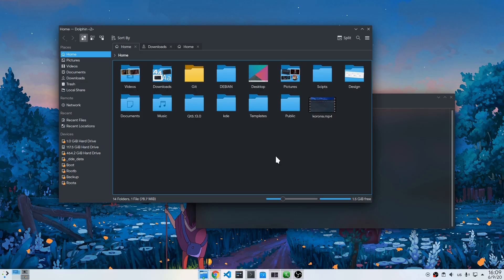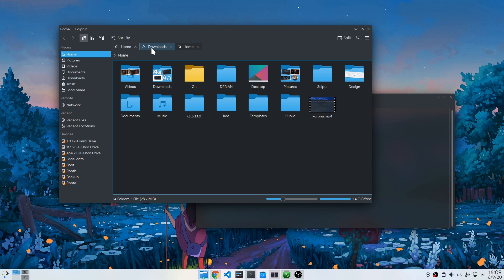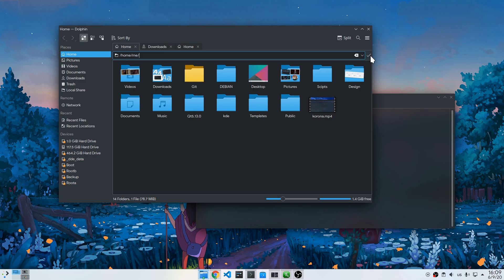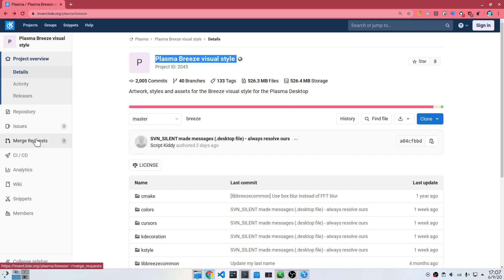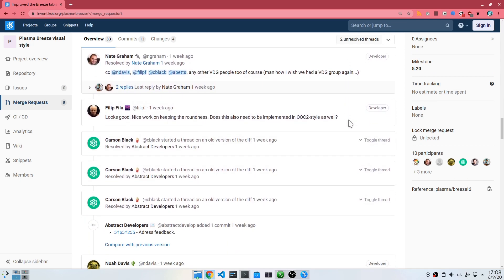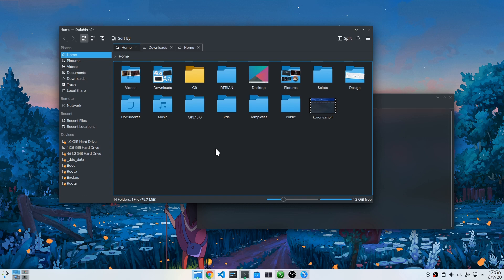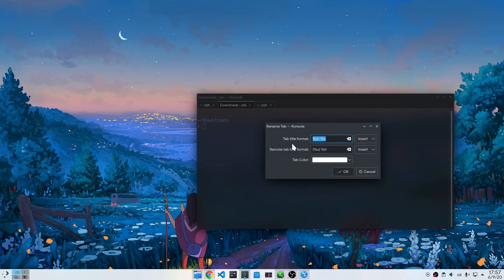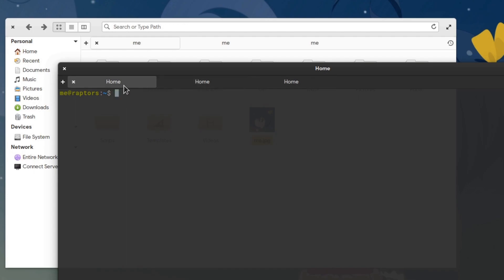Improve Breeze tab style [MR/WIP] Ft Plasma 5.20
a demo to some work in progress for improving tabs styles

00:00 Current Tabs
01:17 The MR on Invent
02:13 Demo on WIP
02:57 elementary tabs
03:13 The End!